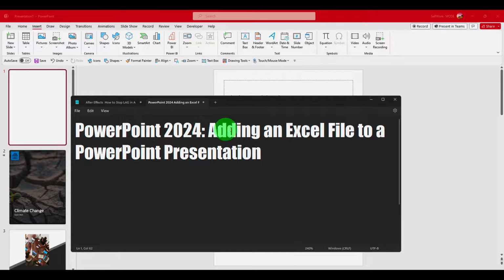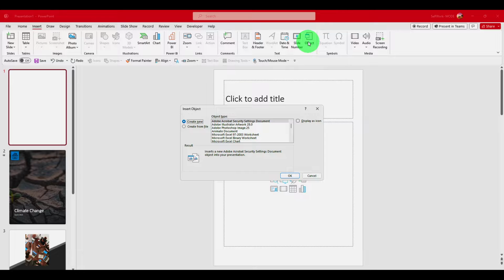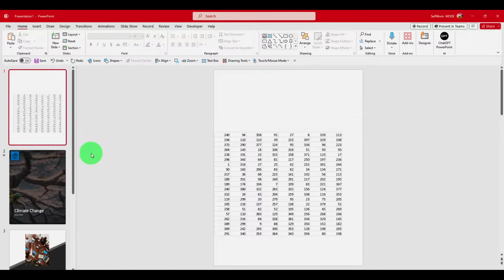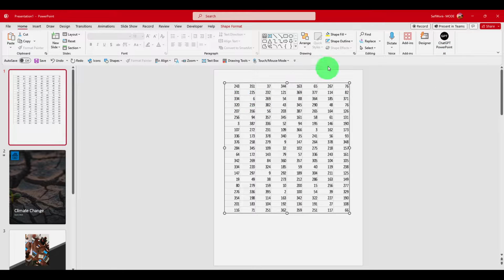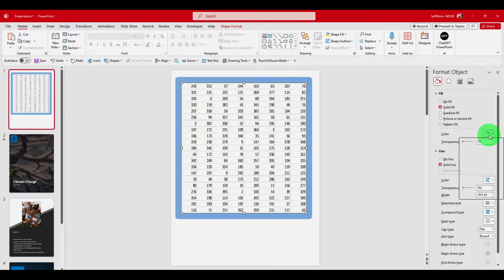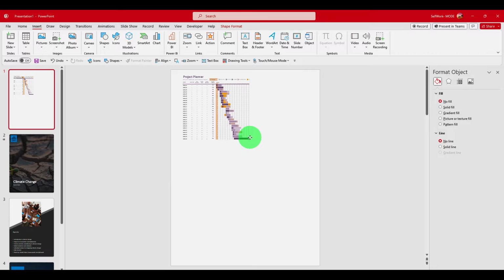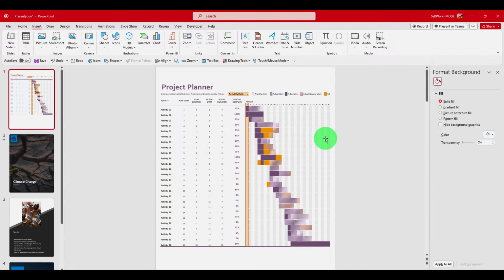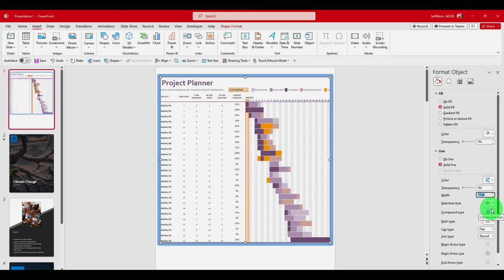PowerPoint 2024 Adding an Excel File to a PowerPoint Presentation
In this video I'm gonna show you how to create simple Excel File to a PowerPoint that you can share with your friend about add excel file in PowerPoint  and give a like to this tutorial about excel file to PowerPoint